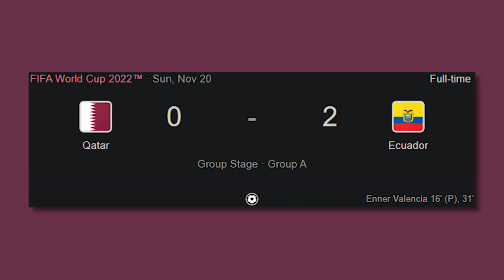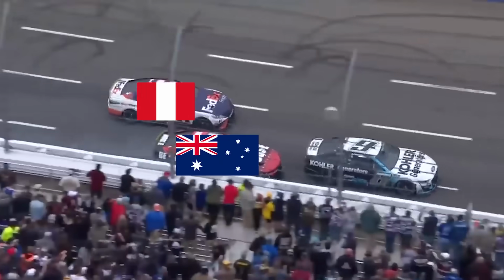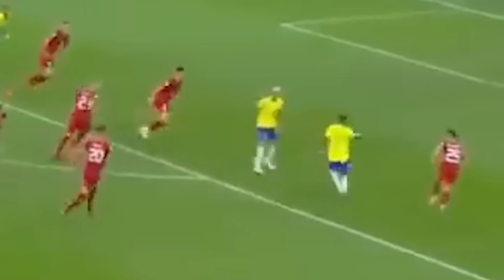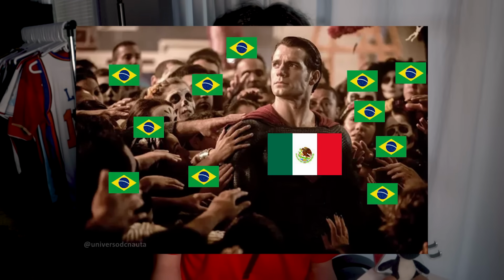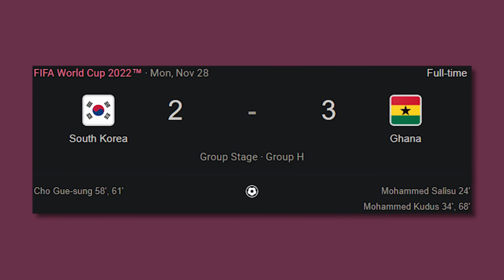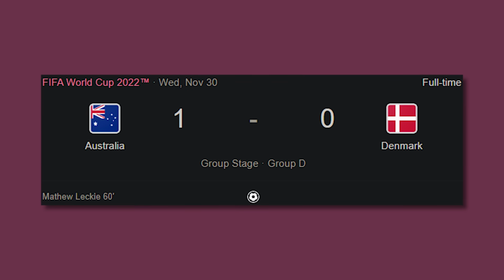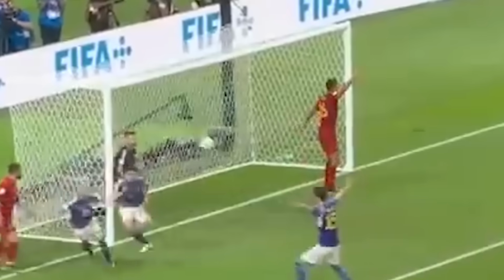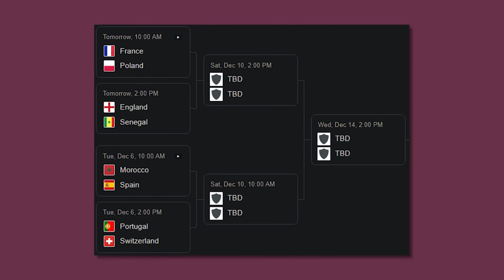WORLD CUP 2022 GROUP STAGE REVIEW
The groups stage of World Cup 2022 are complete so now it’s time to go over how everything went down!

Matchday 1 0:00
Matchday 2 13:10
Matchday 3 25:43

Read All My Unfunny Tweets: @maqwelll
Follow the TikTok: @maqwell